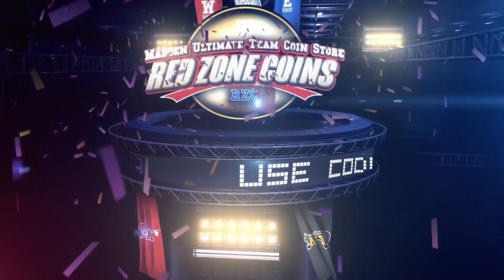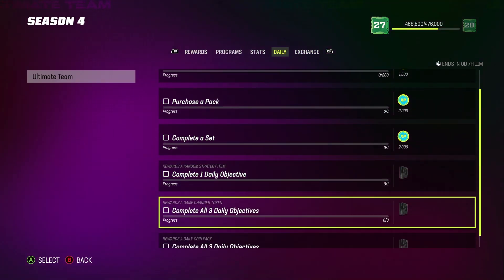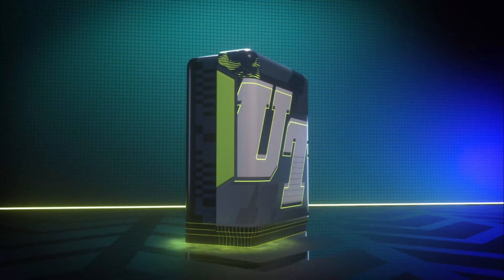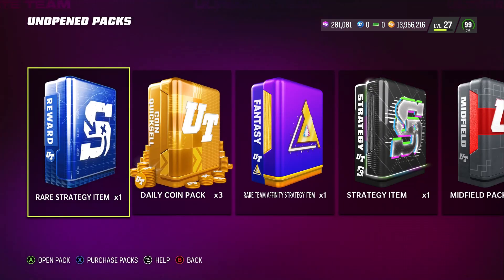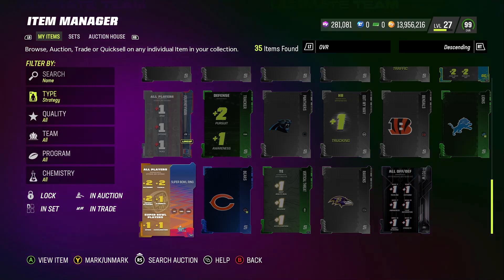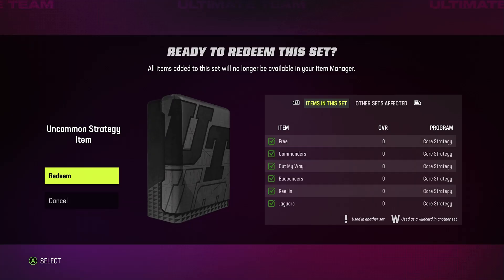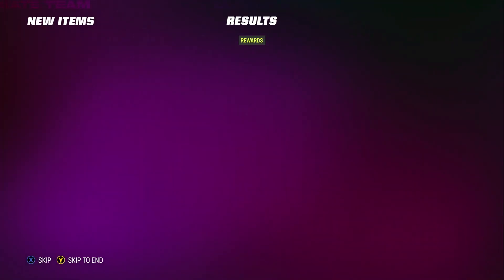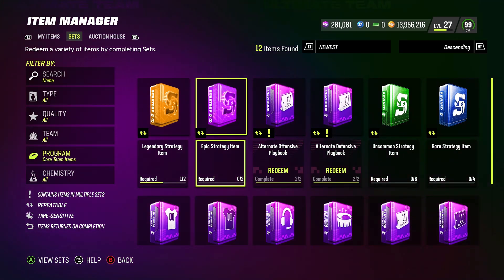**NEW** A FREE 110K COINS MAY BE IN YOUR BINDER** HOW I GET ALL MY STRATEGY CARDS FOR FREE! MUT 23!